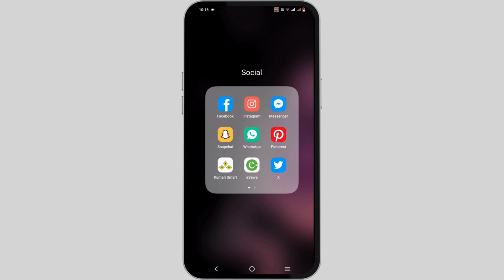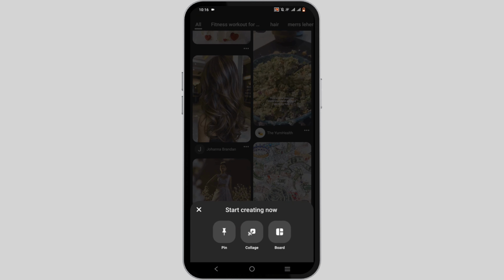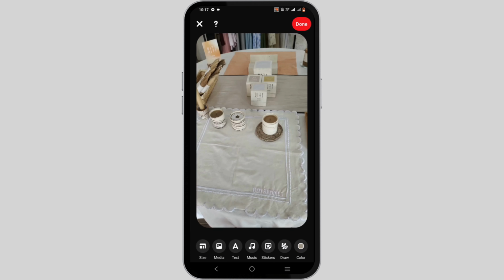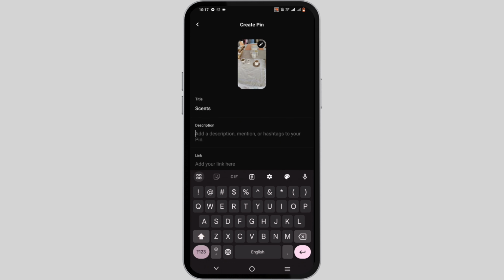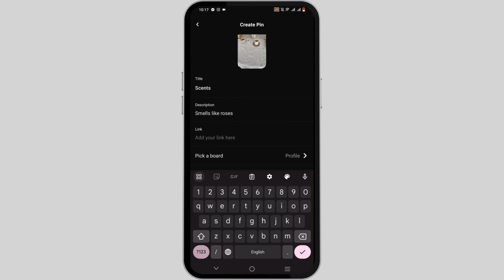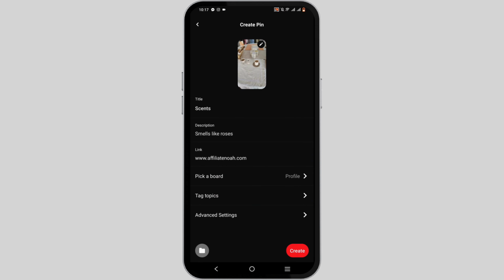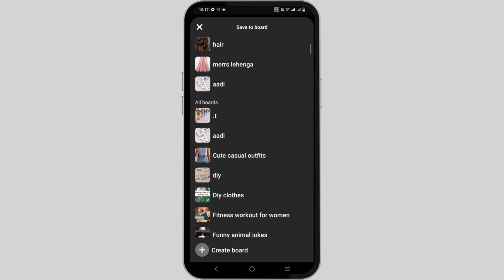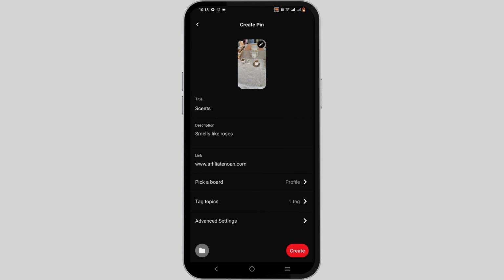How To Add Affiliate Links On Pinterest (2024) | Pinterest Affiliate Marketing Tutorial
Learn how to add, put, and promote affiliate links on Pinterest in 2024! This tutorial guides you through the process of incorporating and promoting affiliate links effectively on Pinterest for affiliate marketing purposes. Whether you're looking to monetize your Pinterest presence or enhance your affiliate marketing strategy, this guide ensures you can seamlessly add and promote affiliate links on Pinterest.

In this tutorial:
0:00 - Introduction
0:15 - How to Add, Put & Promote Affiliate Links On Pinterest (2024) | Pinterest Affiliate Marketing Tutorial

Follow these steps to leverage Pinterest for affiliate marketing success and maximize your earnings potential!